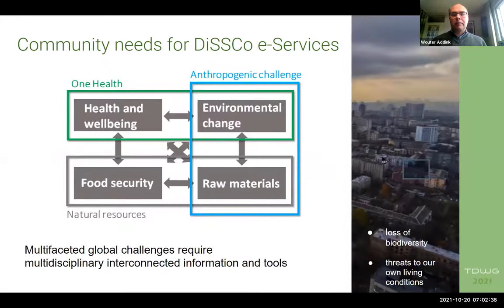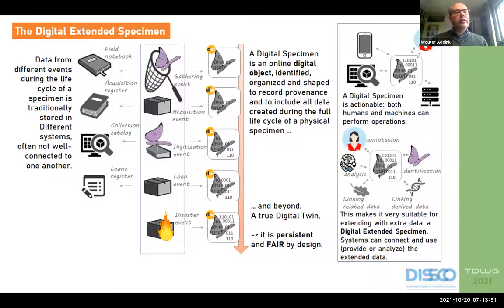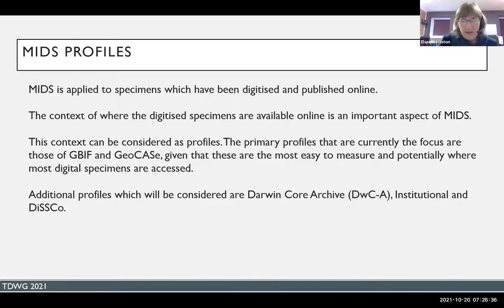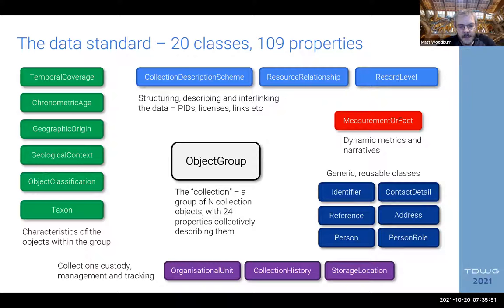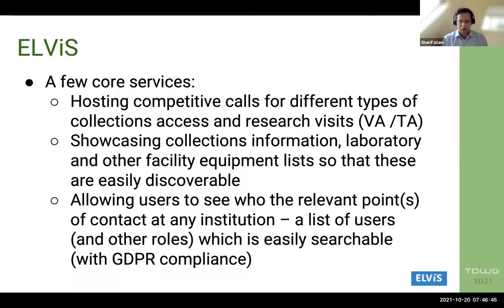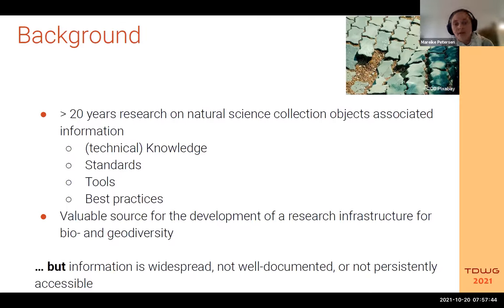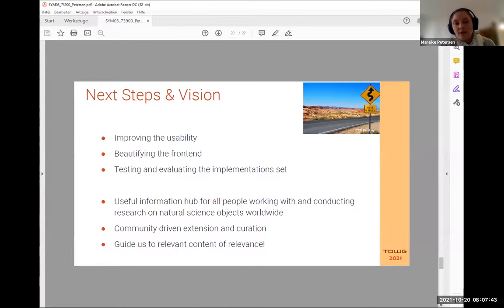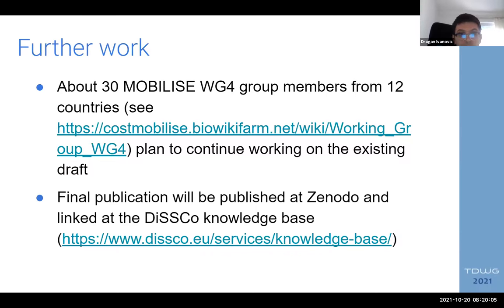TDWG 2021: SYM03 Specimen data provision and mobilisation: DiSSCo community e-services and standards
Session Organizers: Wouter Addink, DiSSCo/Naturalis, Leiden, Netherlands; Sharif Islam, DiSSCo/Naturalis, Leiden, Netherlands

Addink W, Islam S, Alonso JM (2021) DiSSCo e-Services to Serve Global Community Needs. Biodiversity Information Science and Standards 5: e73903.

Hardisty A, Haston EM (2021) MIDS Level 1: Specification, conformance checklist, mapping template and instructions for use. Biodiversity Information Science and Standards 5: e75574.

Woodburn M, Droege G, Grant S, Groom Q, Jones J, Trekels M, Vincent S, Webbink K (2021) A Data Standard for Dynamic Collection Descriptions. Biodiversity Information Science and Standards 5: e73902.

Islam S, Hardy H, Wilson S (2021) ELViS is in the Building: The European Loans and Visits System and first experiences with Transnational and Virtual Access. Biodiversity Information Science and Standards 5: e75312.

Petersen M, von Mering S, Pim Reis J, Glöckler F (2021) The DiSSCo Knowledgebase: A trusted information hub for the natural science collection community worldwide. Biodiversity Information Science and Standards 5: e73900.

Triebel D, Ivanovic D, Kahila Bar-Gal G, Bingert S, Weibulat T (2021) Towards a COST MOBILISE Guideline for Long Term Preservation and Archiving of Data Constructs from Scientific Collections Facilities. Biodiversity Information Science and Standards 5: e73901.